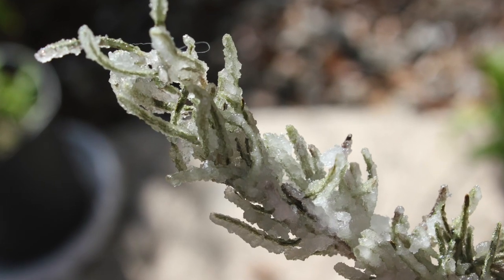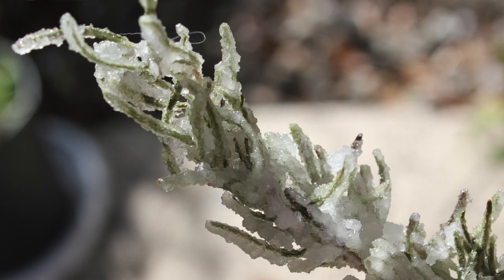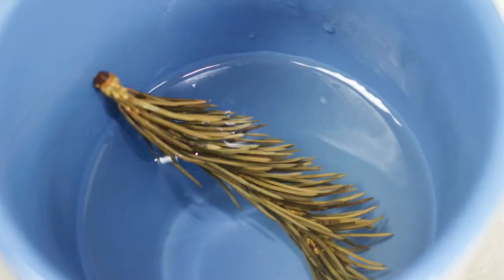Spruce Syrup with Sylla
Have you ever wondered how else you can enjoy the aroma of Evergreens? Check out Sylla's lastest obsession and how she's making her winter a little cooler.

Come over to our website to read the full blog and join the conversation

If you enjoyed this video, subscribe to our channel and sign up for our email insights on aromatics and life Get a free copy of our essential oil safety guide just for joining our mailing list!